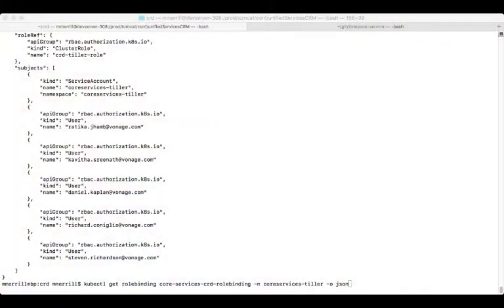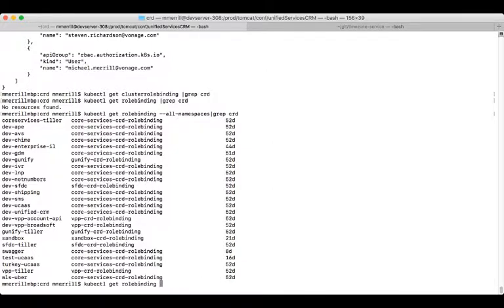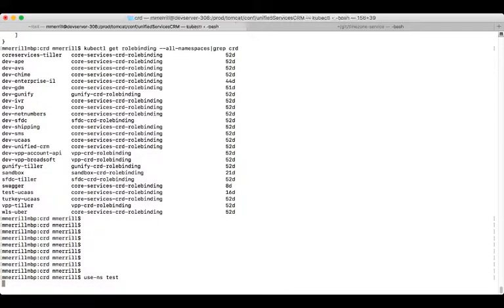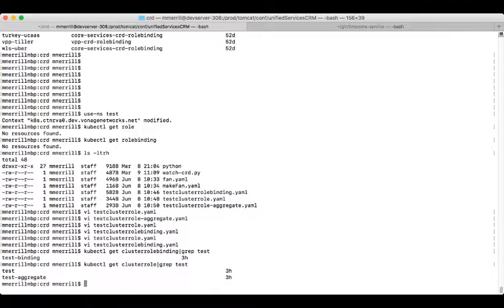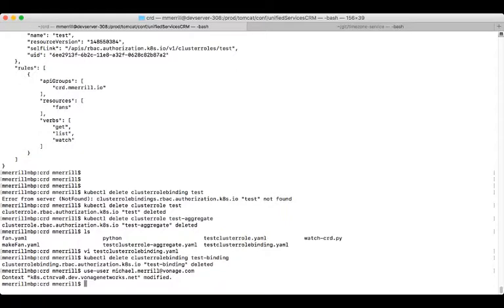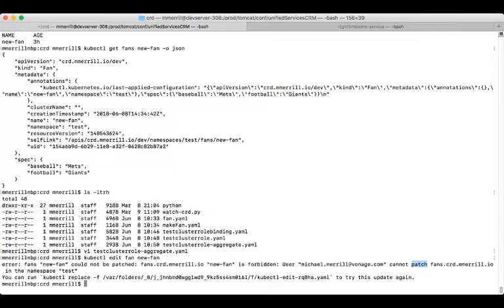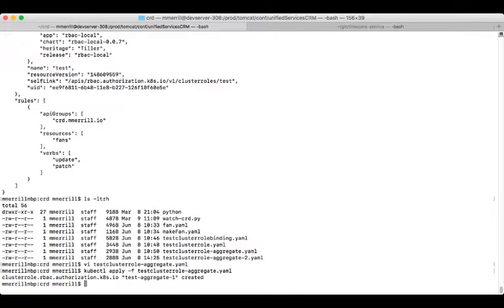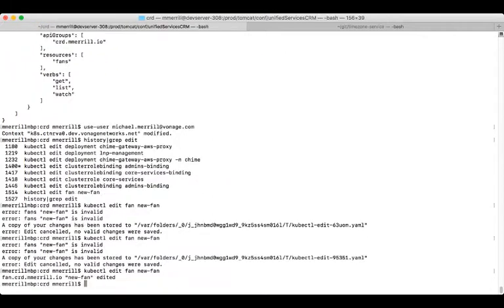Kubernetes Happy Hour :Aggregrated roles in RBAC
Watch as I explain aggregated roles in our latest version of k8s, 1.9.